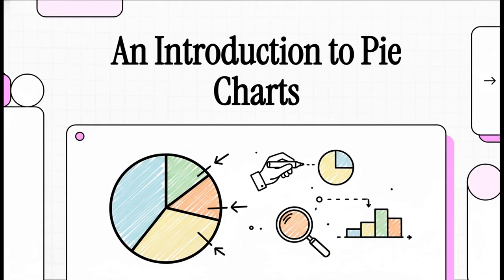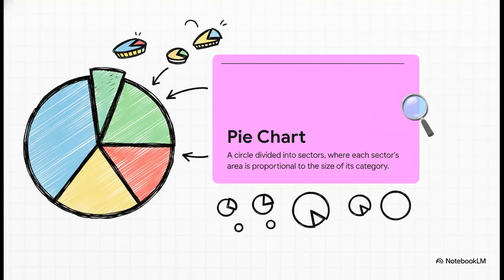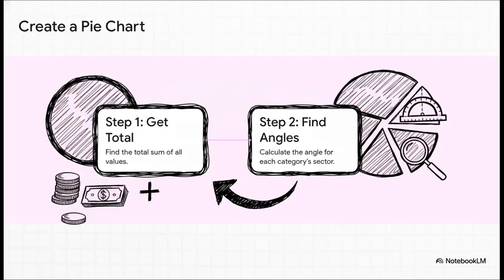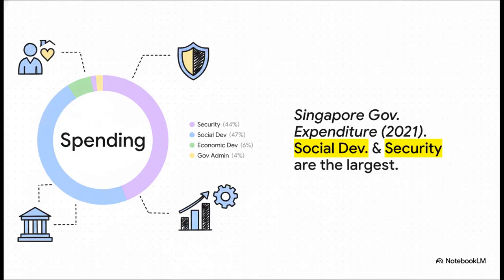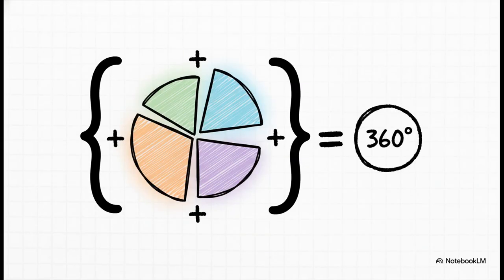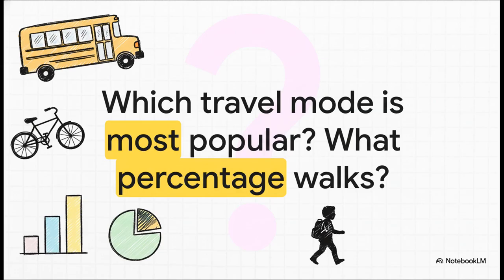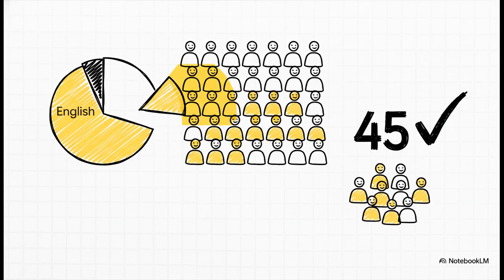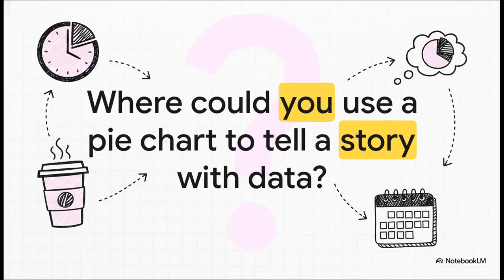BM LT17 Pie Charts